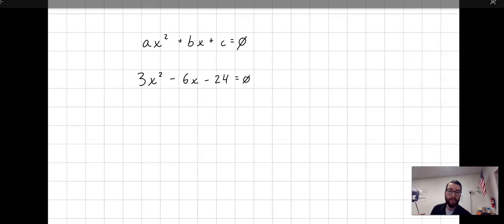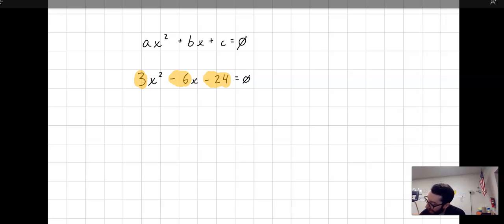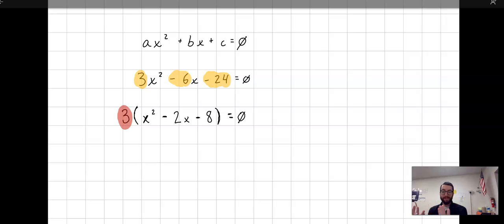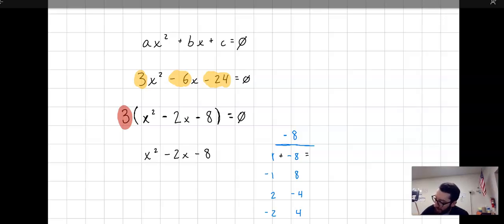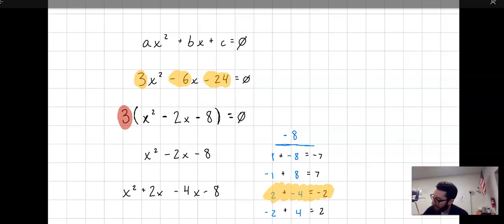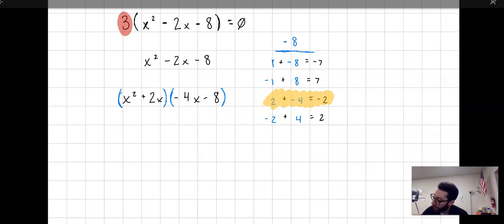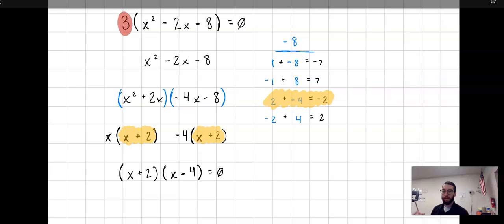factor quadratic a greater than 1 method 2